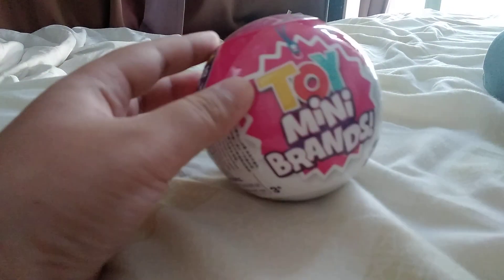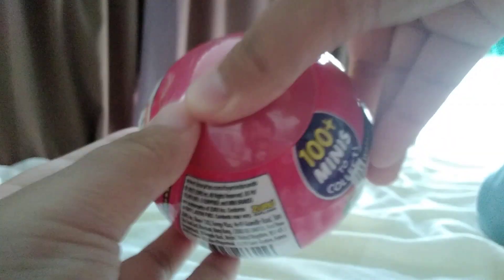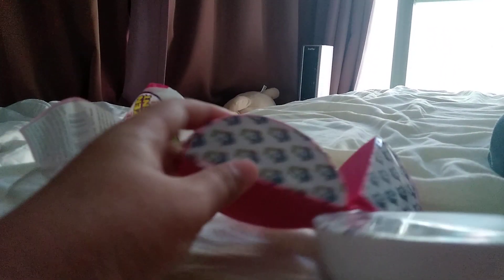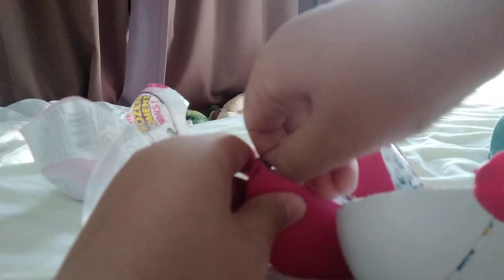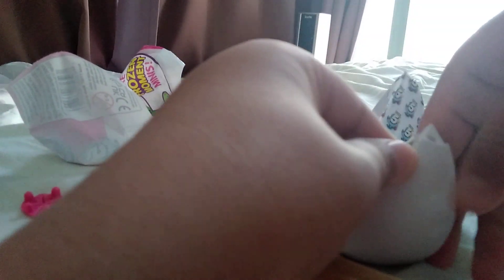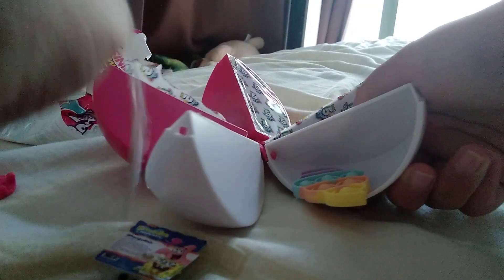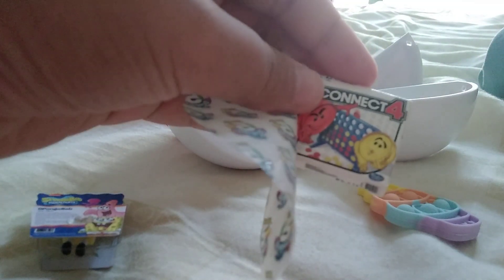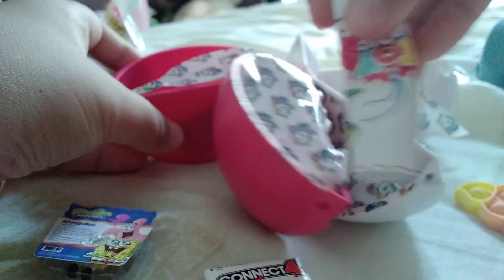unboxing TOY mini brands (series 2)